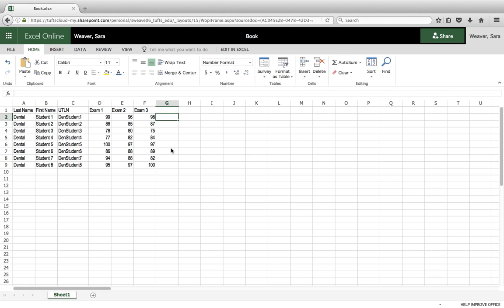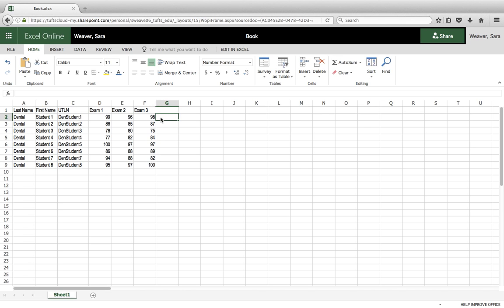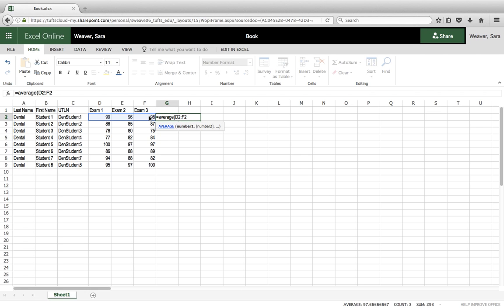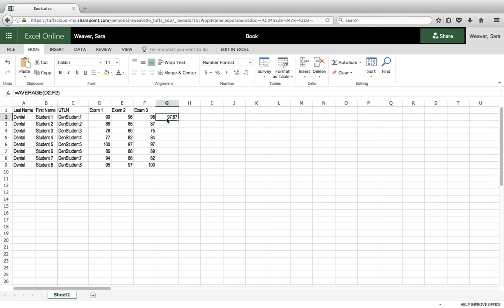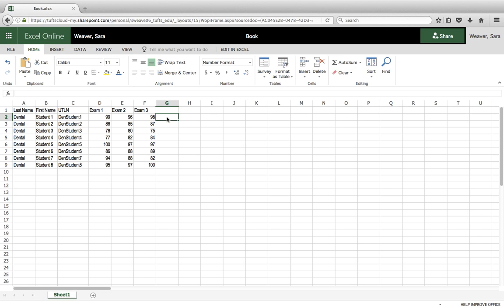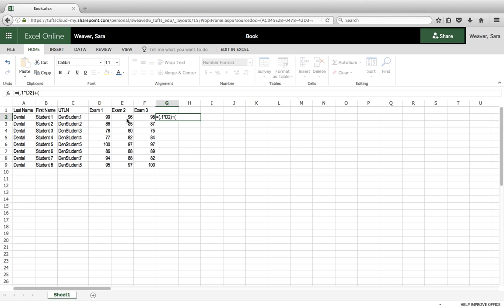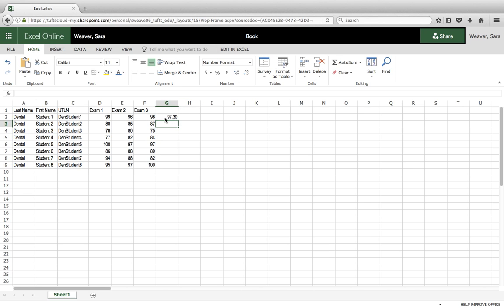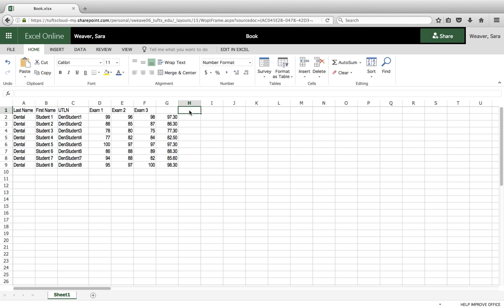Excel Formulas for Grading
This video will go over basic formulas in Excel for calculating averages, weighted averages, and curves for your final grades.